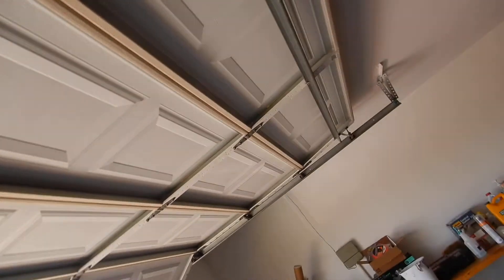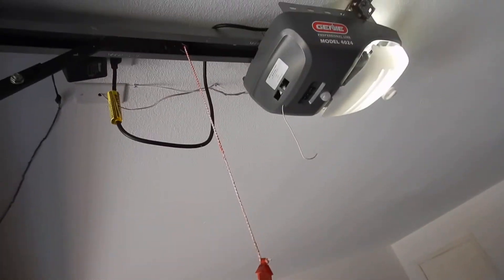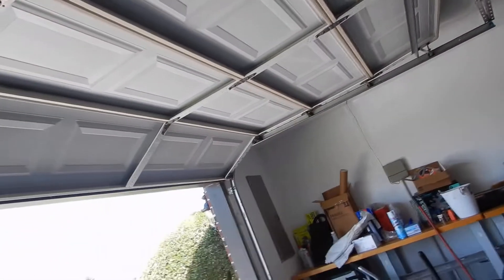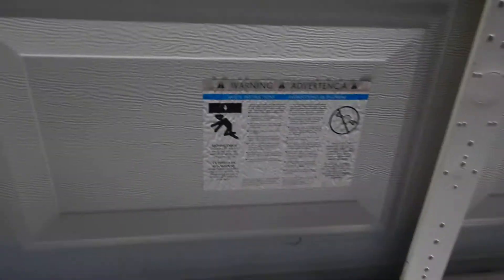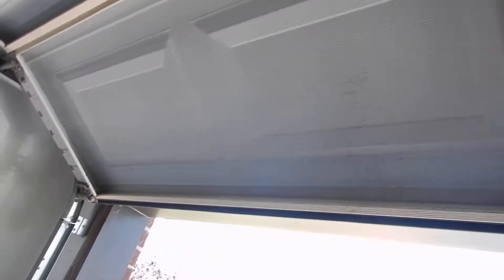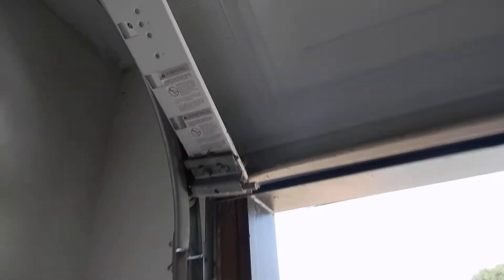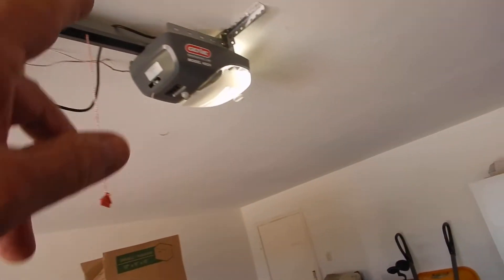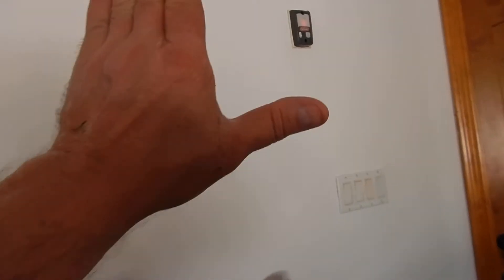5G. Near Dallas Overhead Door video from inspection